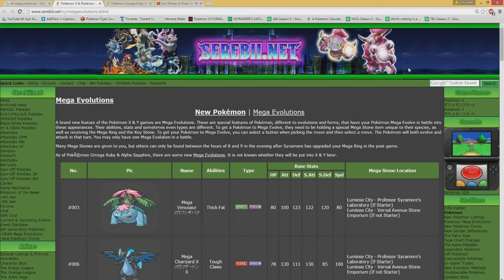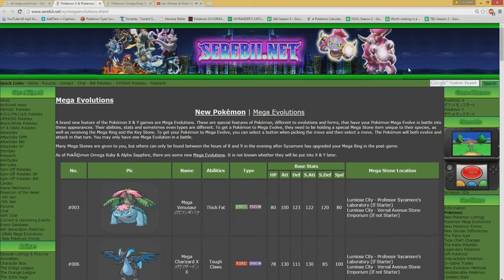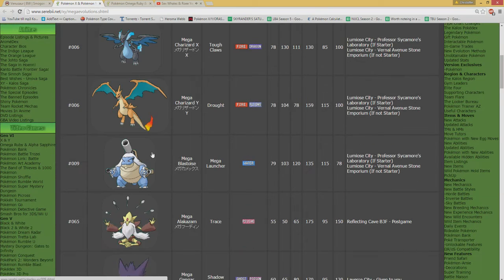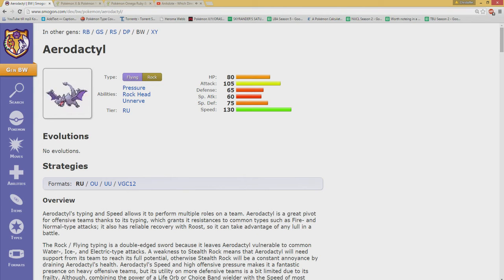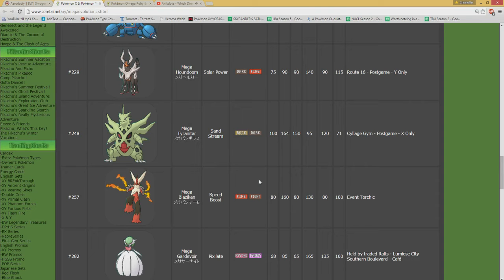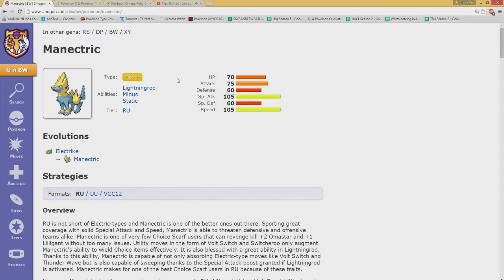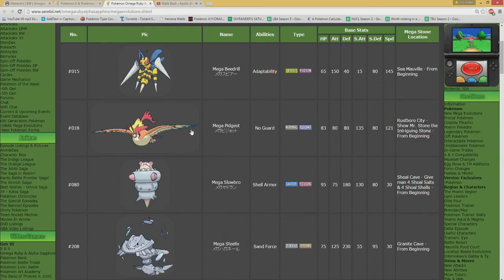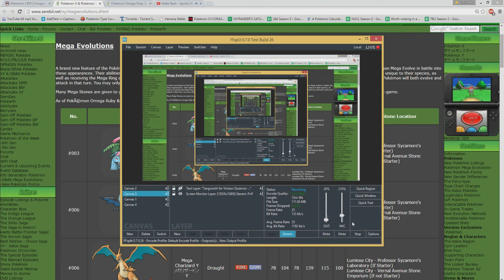SPECULATION SMOGON DECEMBER UPDATE